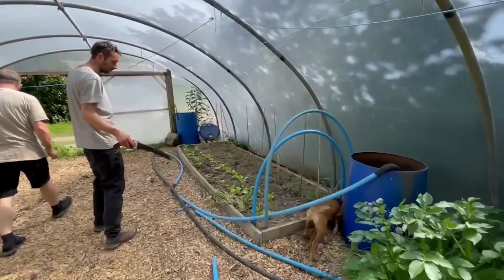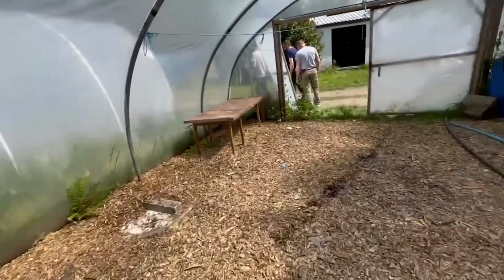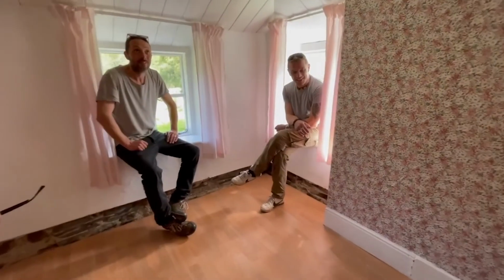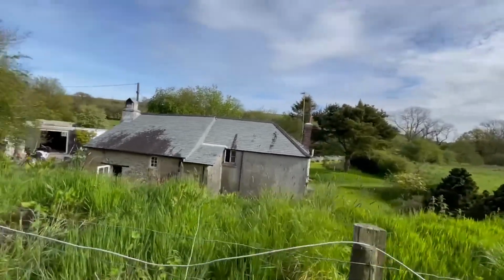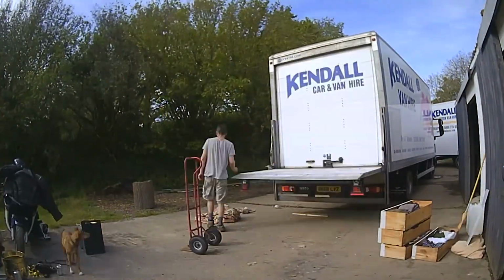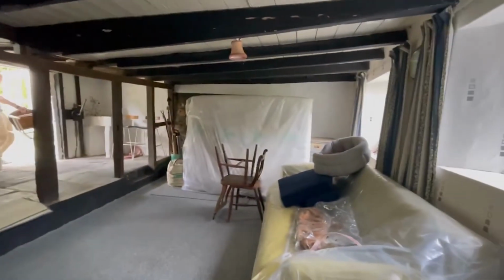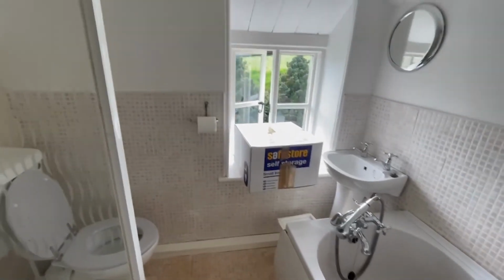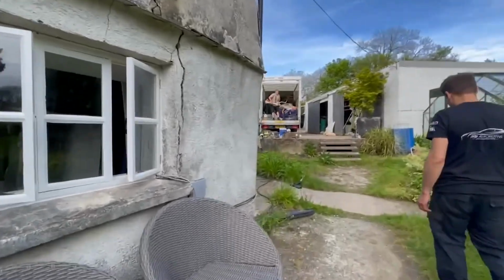EP12. WE’RE OFF | THE LAND AWAITS!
✯ Episode 12✯
The noisiest convoy in all of Hampshire! Headed up by Flo, after months of soul searching and decision making, it’s finally moving day and we’re off on our biggest adventure yet - 4 hours West.

To Cornwall we go - the land awaits!

✯ About Us ✯
With the dream of living a low-impact life and protecting our own piece of land, follow our journey as we renovate a Grade II listed mill set in 10 acres of land in the Cornish countryside.

✯ Credits ✯
Music from Uppbeat (free for Creators!):